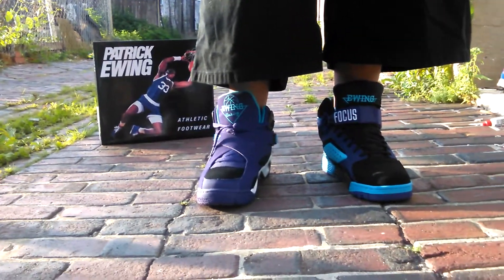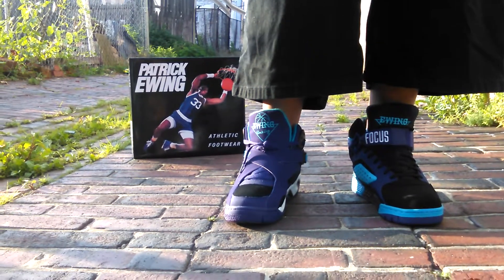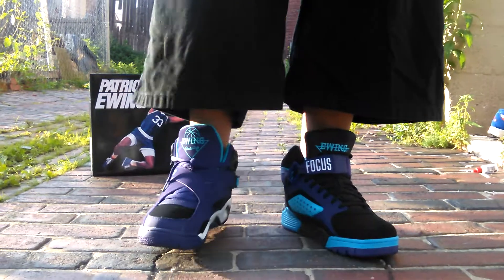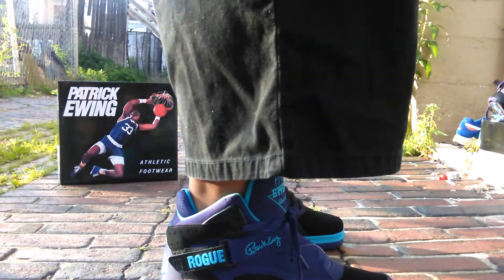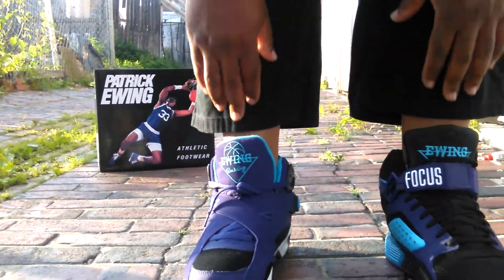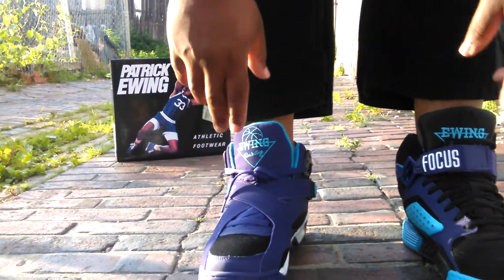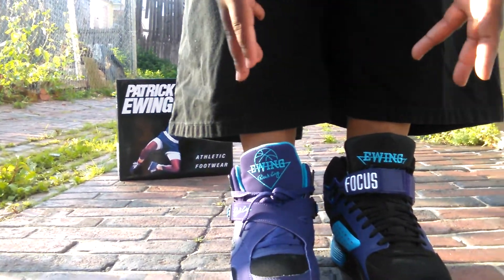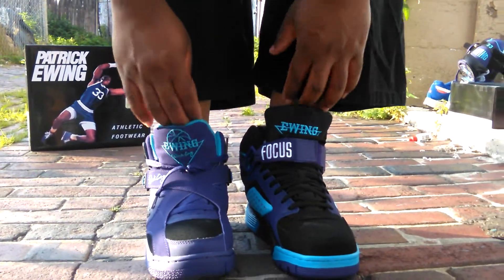Which Ewing Athletics Hornets Colorway sneaker is better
today we got a match up the ewing rogue hornets vs. the ewing focus hornets yall tell in the comment section below which one is better also like subscribe and share